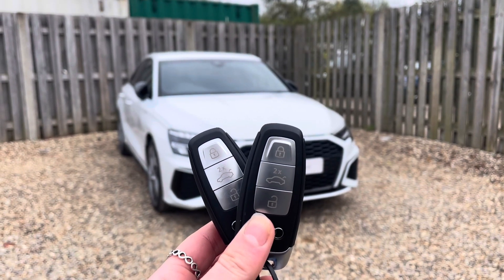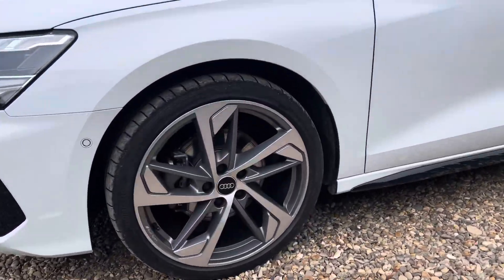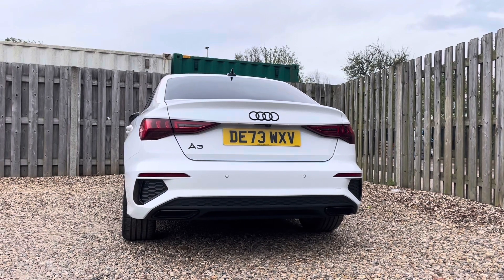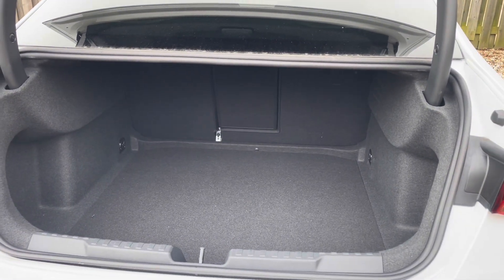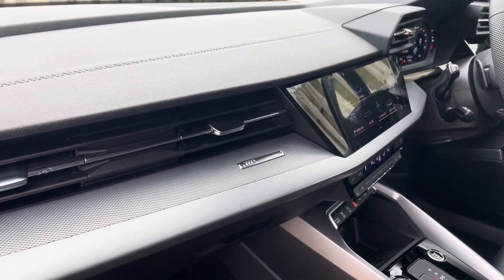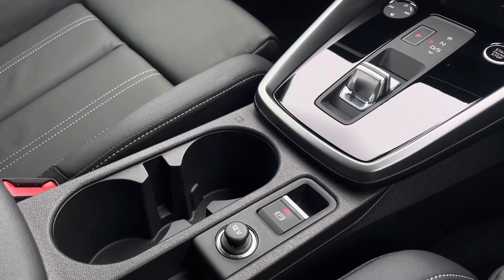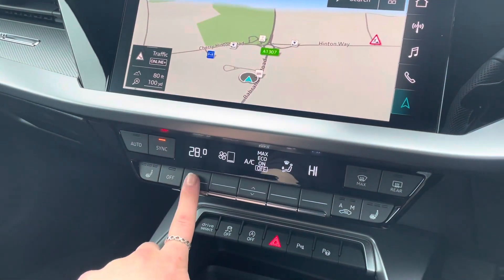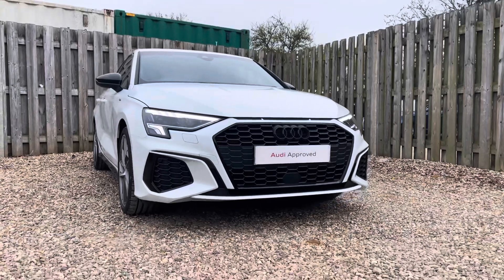AUDI A3 SALOON BLACK EDITION - CAMBRIDGE AUDI